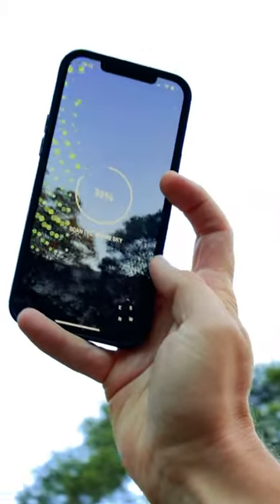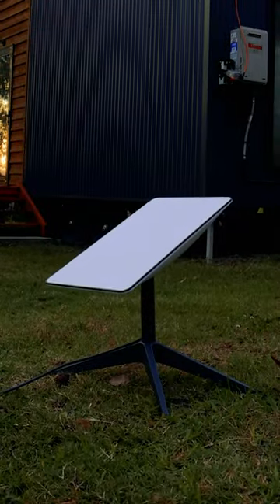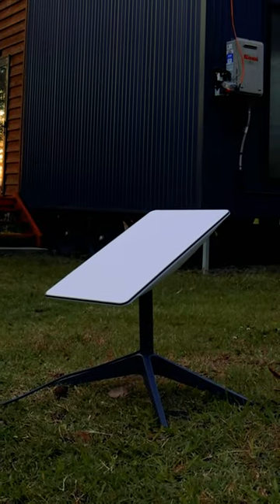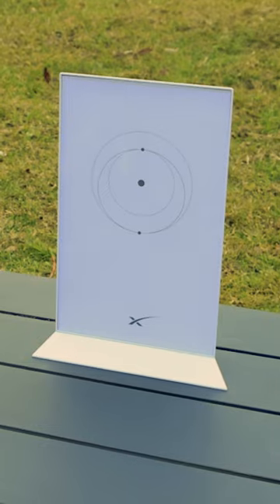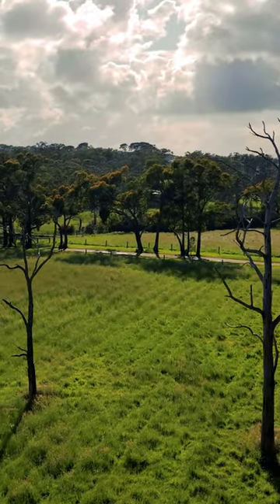Get Starlink For Your Tiny House! ✨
We've just finished our Australia tour an Starlink has kept us connected the whole time, so we could always get our videos to you!

Right now, Starlink have a super special offer where you can get the cost of your kit for half price ($450), plus 2 months of free service (credit issued after signup and before first billing cycle) if you use our special